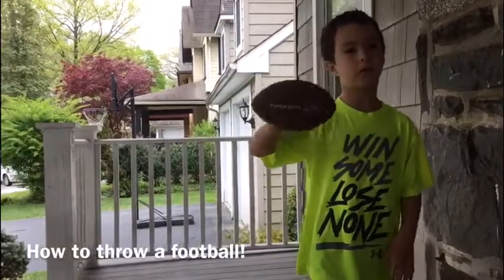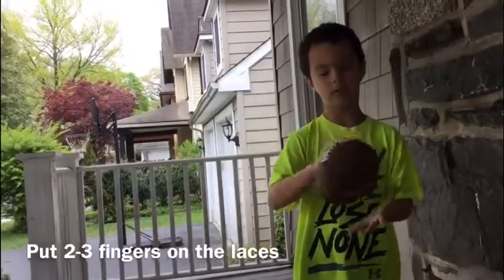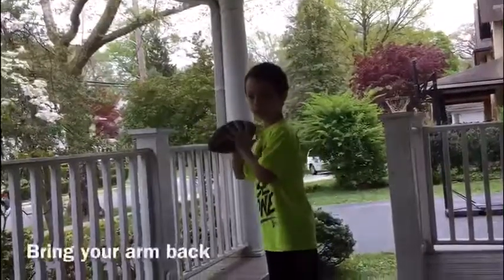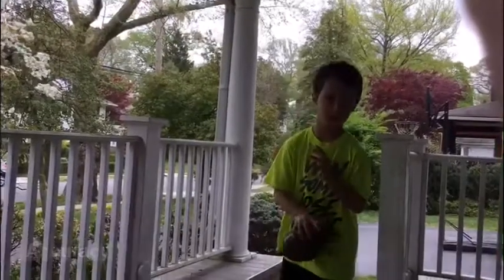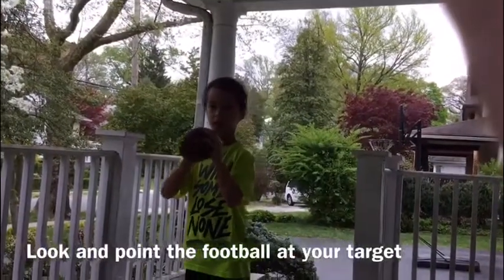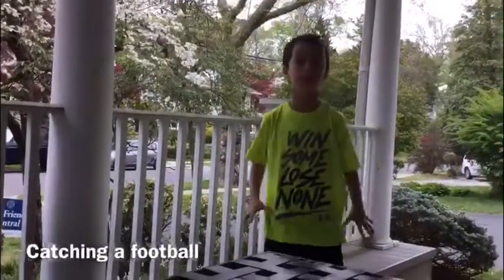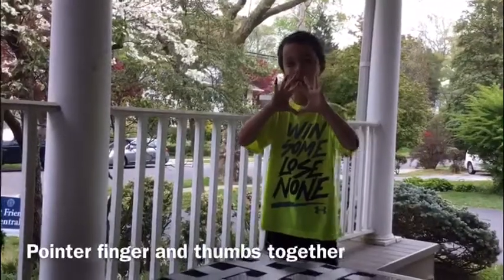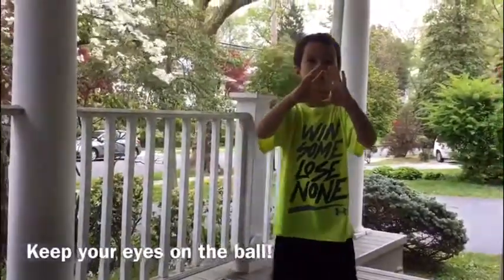Teaching how to throw a football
DJ shows us how to throw a football. Cute!